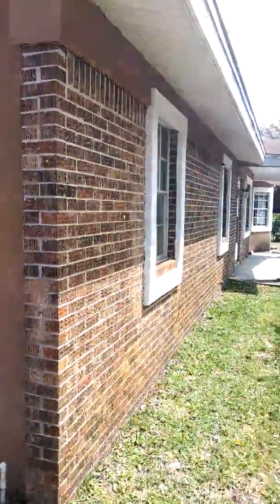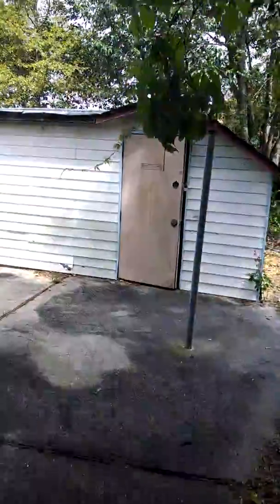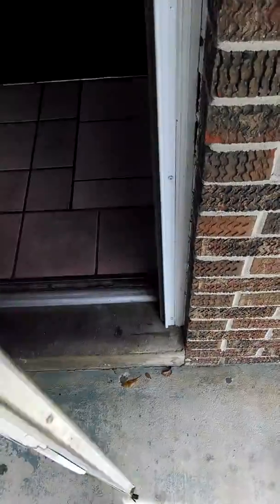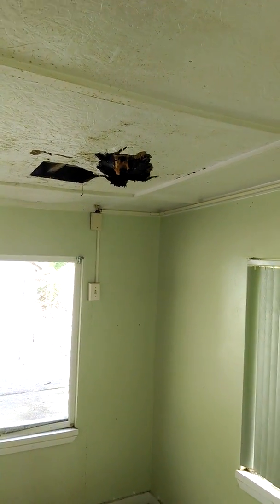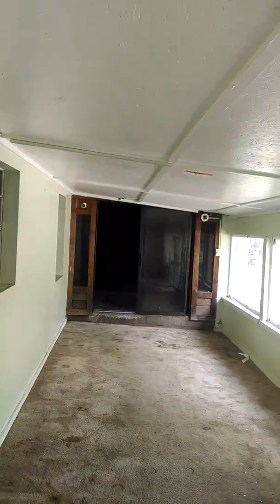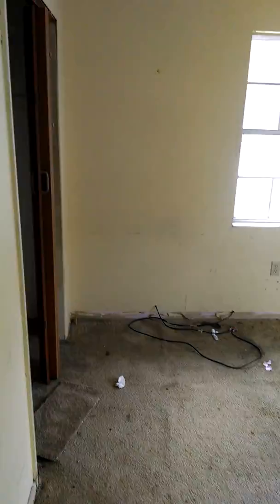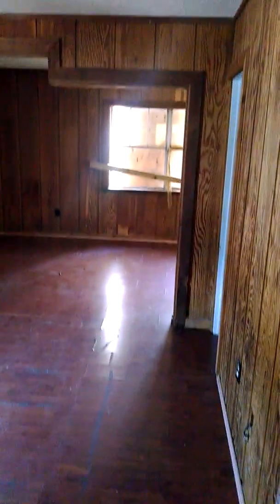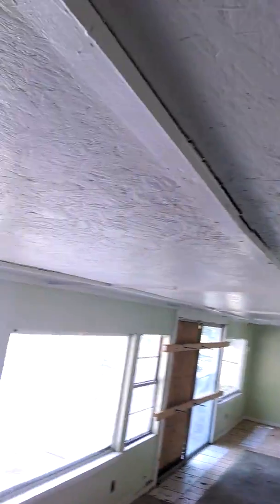226 combs manor court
226 combs manor court